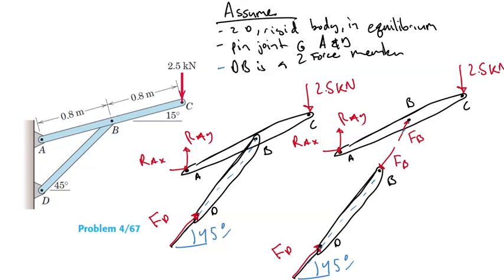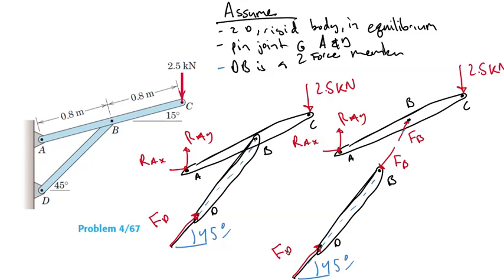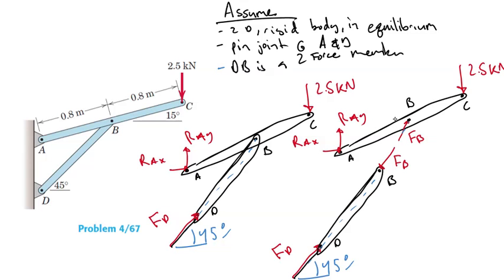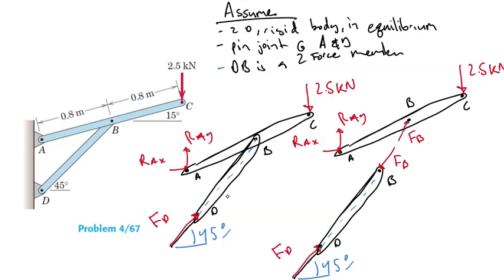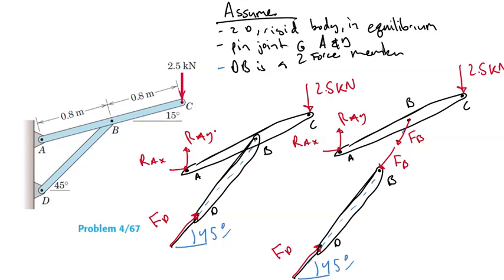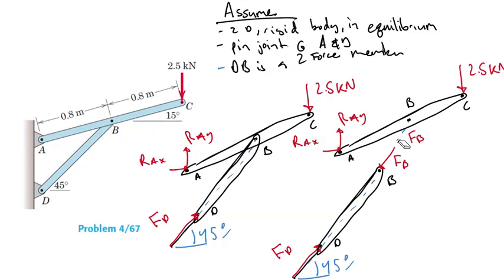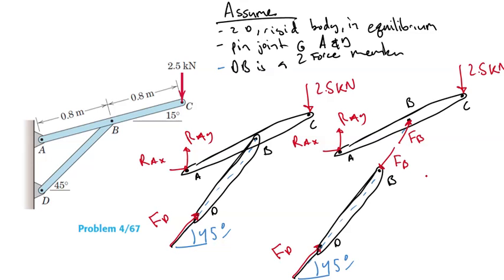PL 09 FBD 2